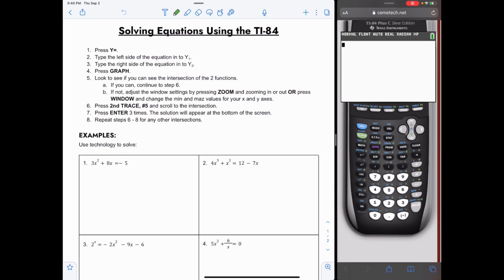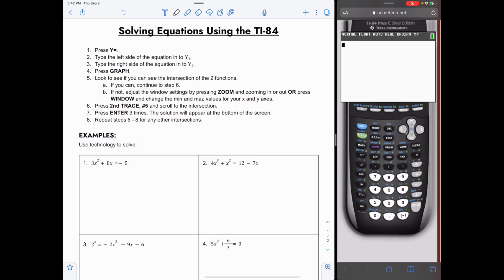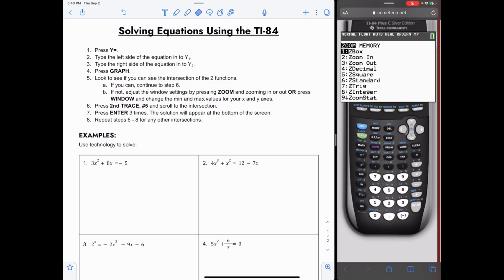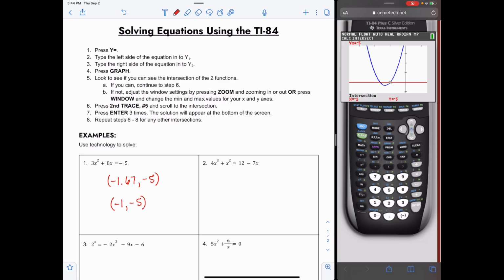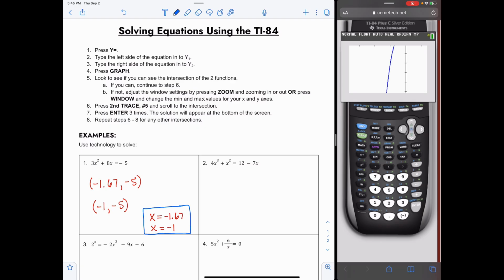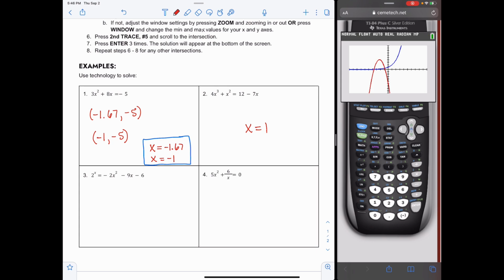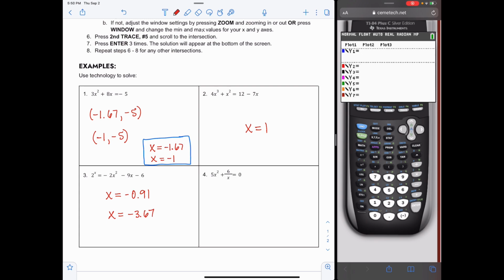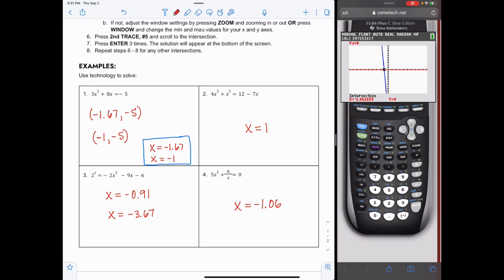Solving Equations Using the TI 84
Use the TI-84 calculator to find solutions to polynomial and rational equations. Learn window settings and intersection techniques.